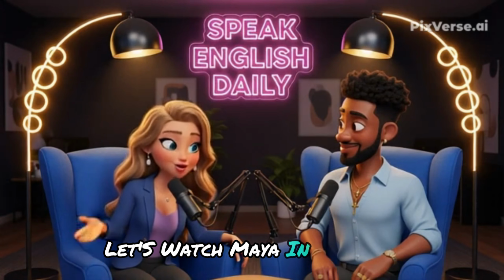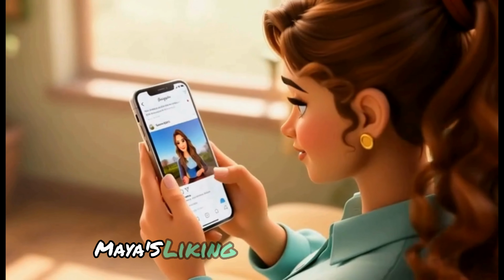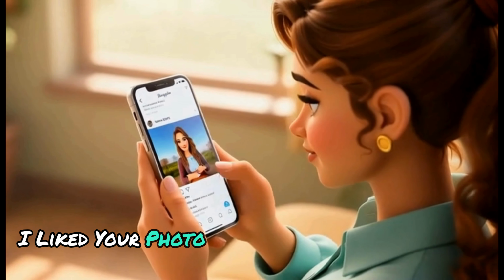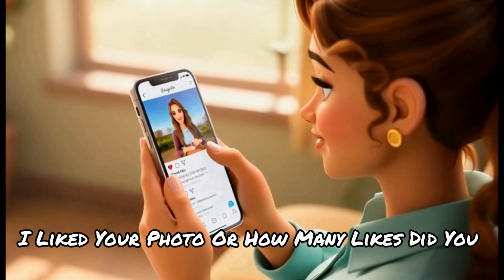Everyday English For Digital Life | Keywords and Phrases for Beginners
📱✨ Learn Everyday English for Digital Life! 🌐
In this fun and easy lesson, you’ll master key English words and phrases for using smartphones, apps, social media, and the internet. Perfect for beginners who want to sound natural online and in real life! 💬💻

🎧 Watch, learn, and practice with real examples featuring Maya!